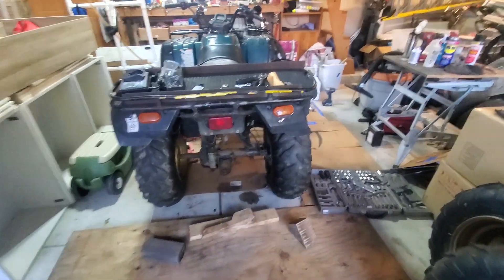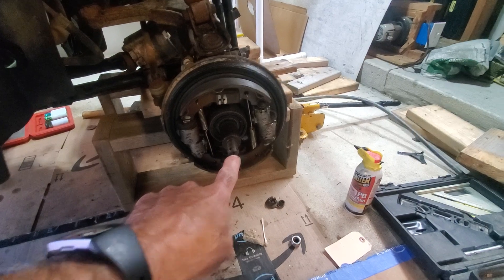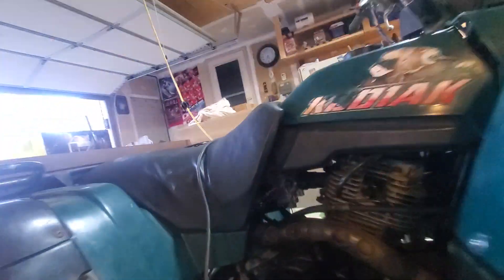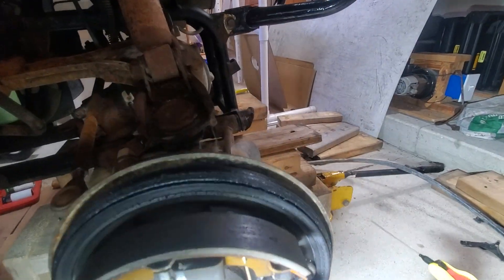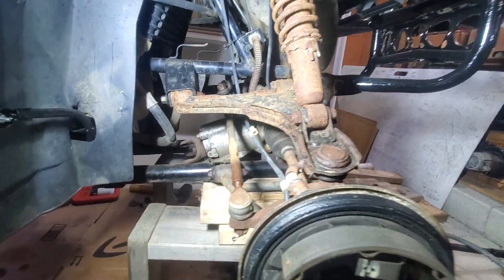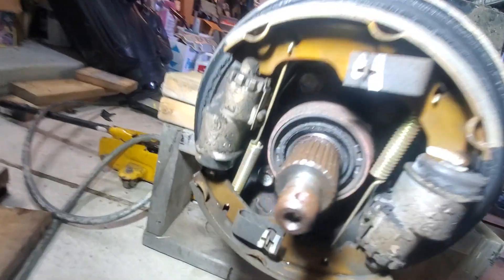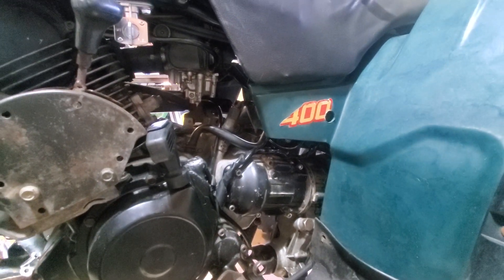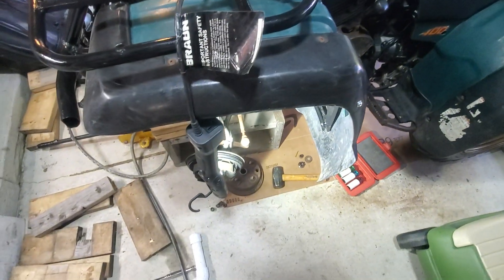95 Kodiak front brakes.....progress